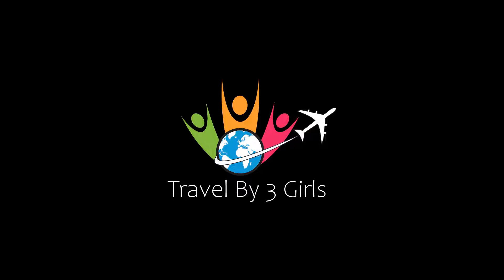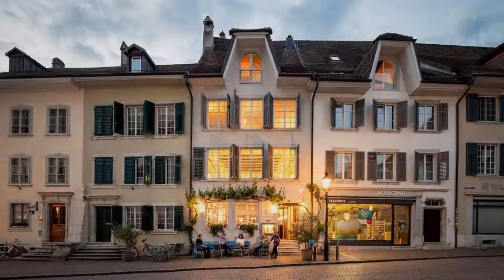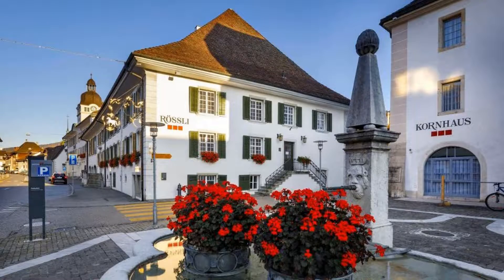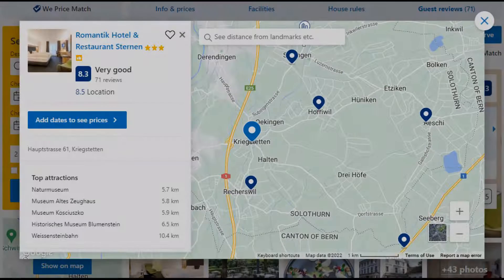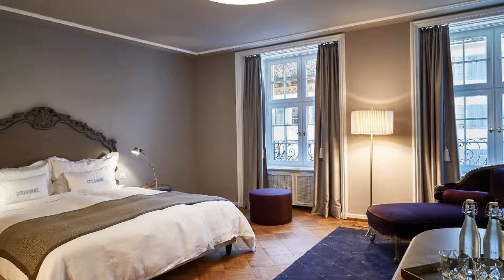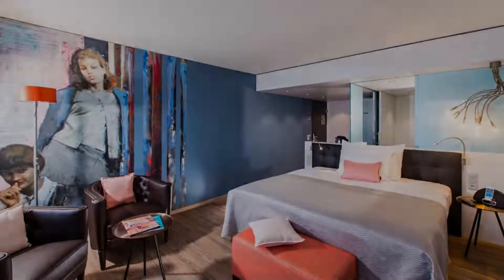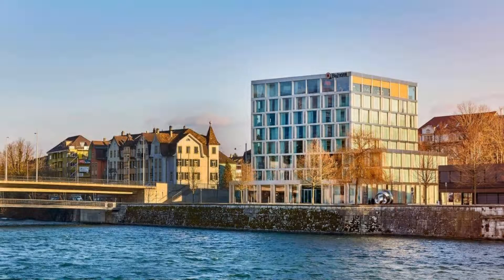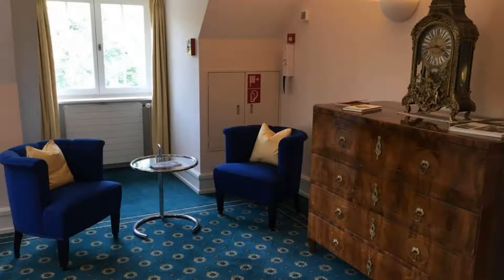Top 10 Recommended Hotels In Canton of Solothurn | Best Hotels In Canton of Solothurn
Queries Solved:
1) Top 10 Recommended Hotels In Canton of Solothurn
2) Top 10 Hotels In Canton of Solothurn
3) Top Ten Hotels In Canton of Solothurn
4) Top 10 Romantic Hotels In Canton of Solothurn
5) 10 Best Hotels For Couples In Canton of Solothurn
6) Hotels In Canton of Solothurn
7) Best Hotels In Canton of Solothurn
8) Top 10 Luxury Hotels In Canton of Solothurn
9) Luxury Hotel In Canton of Solothurn
10) Luxury Hotels In Canton of Solothurn
11) Luxury Stay In Canton of Solothurn
12) Top 10 4 Star Hotel In Canton of Solothurn
13) Best 4 Star Hotel In Canton of Solothurn
14) 4 Star Hotel In Canton of Solothurn

Track Title: Fiesta de la Vida
Artist: Aaron Kenny